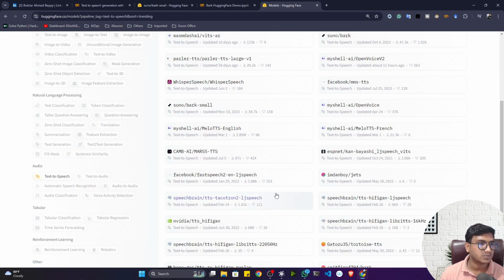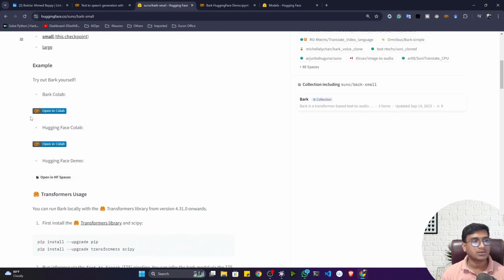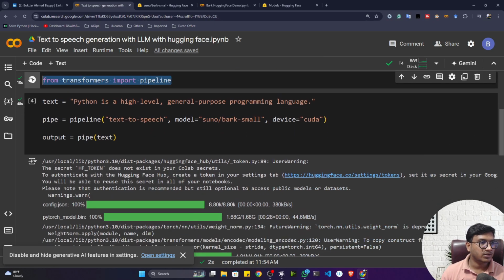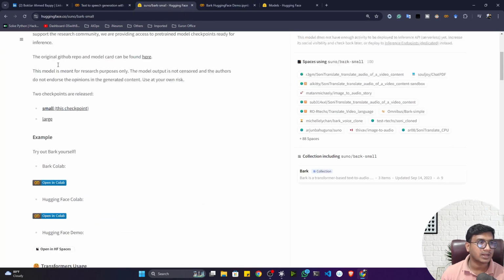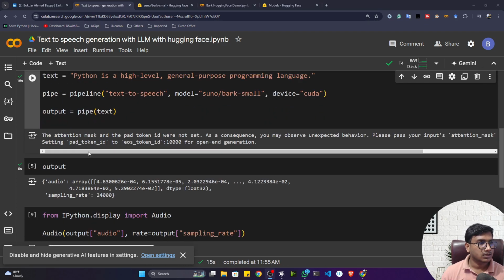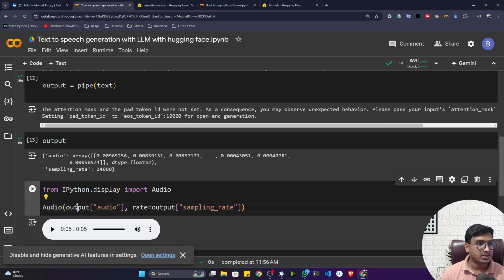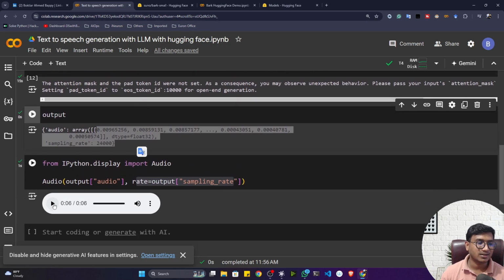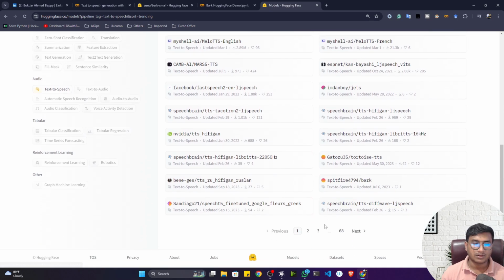Text to Speech Generation With Hugging Face l Basic to Advance | Generative AI Series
Welcome to my latest video, "Master Text-to-Speech with Hugging Face's Suno Bark!" In this step-by-step guide, we walk you through mastering AI with Hugging Face's innovative Suno Bark model. This well-structured and easy-to-understand content is perfect for beginners eager to dive into the world of TechnologyEducation and AiForBeginners. Together, we'll explore the power of text-to-speech generation using Hugging Face's platform, transforming simple text into engaging audio with ease. Whether you're considering a CareerSwitchTechnology or enhancing your AiProjectImplementation skills, my beginner-friendly tutorials are designed to support aspiring AI enthusiasts like you. Embrace the journey of learning to code and exploring programming basics as we unlock the potential of ArtificialIntelligence together!

CHAPTERS:
00:00 - Intro
00:14 - Installing Transformers Library
00:26 - Text to Speech with Hugging Face
01:00 - Performing Text to Speech Generation
02:26 - Conclusion